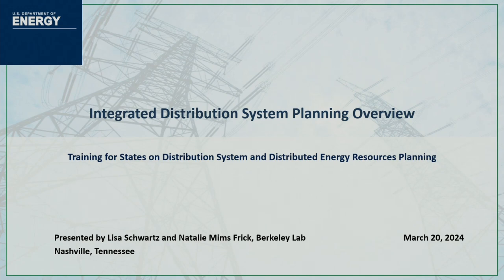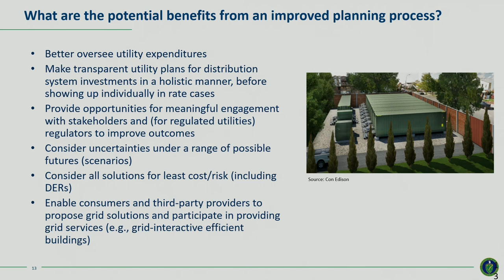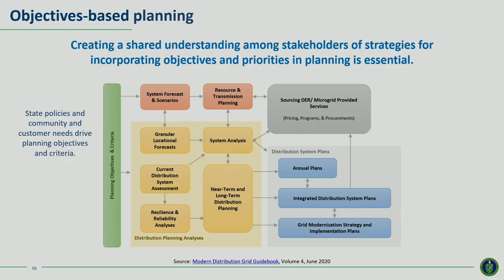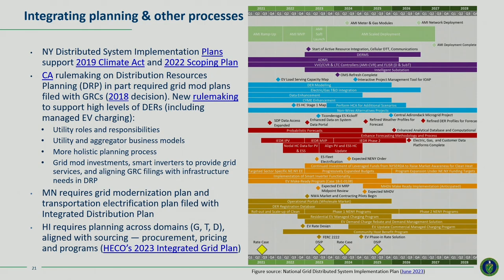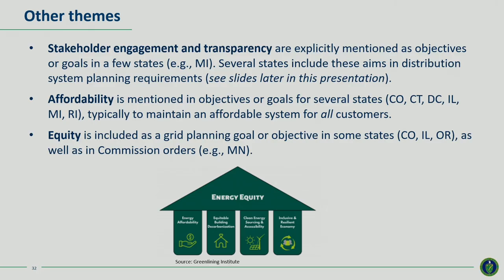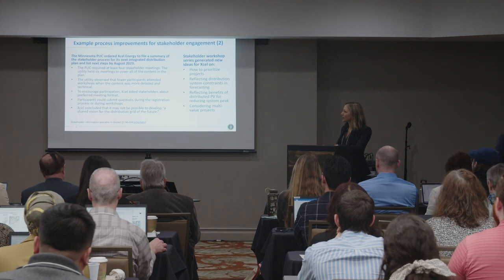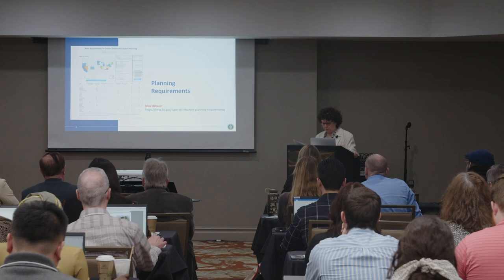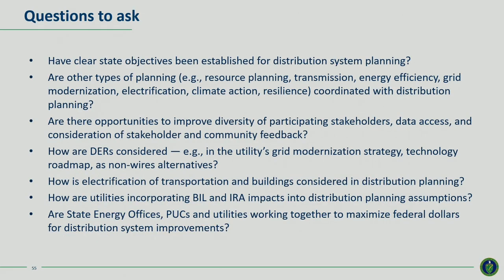Integrated Distribution System Planning Overview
Distribution System and Distributed Energy Resources Planning Training - Integrated Distribution System Planning Overview

Natalie Mims Frick and Lisa Schwartz, Berkeley Lab